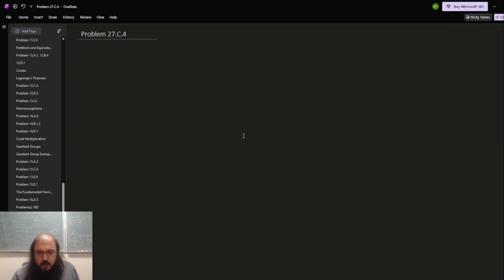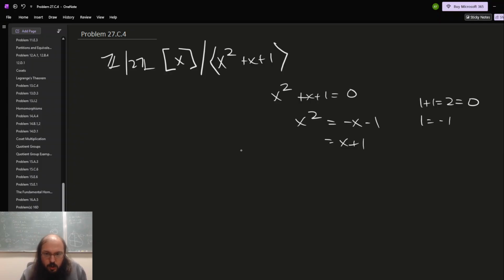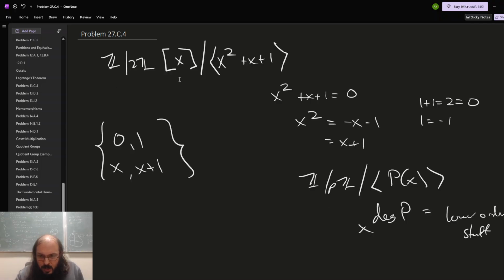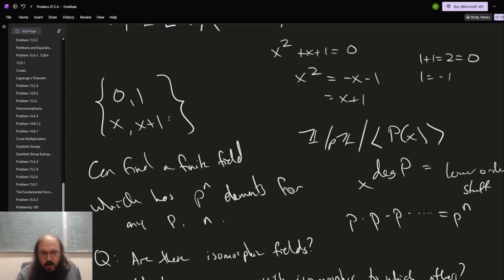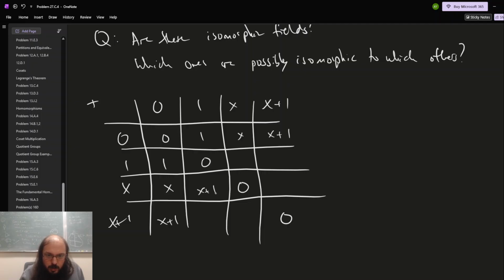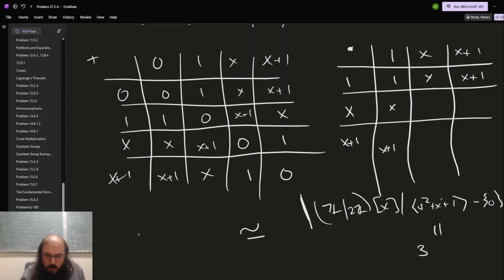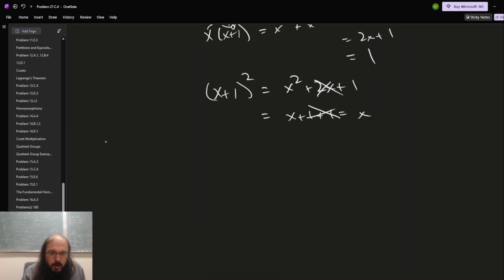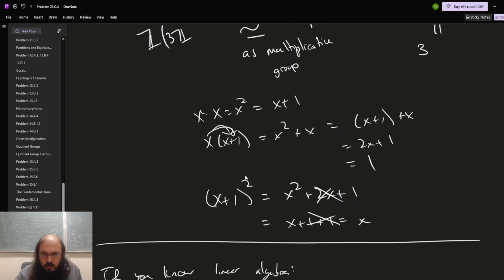Abstract Algebra - Problem 27.C.4